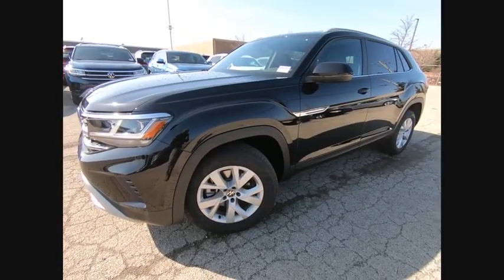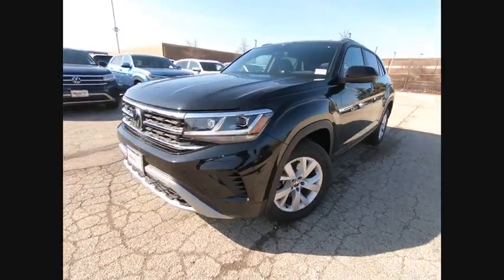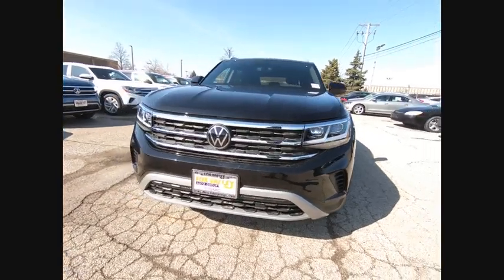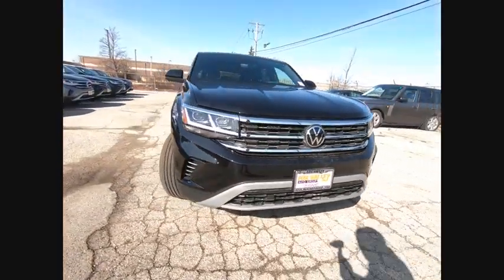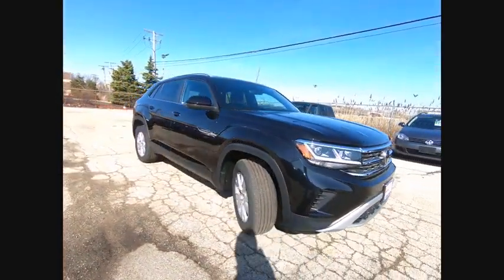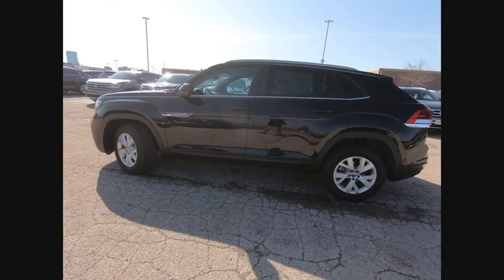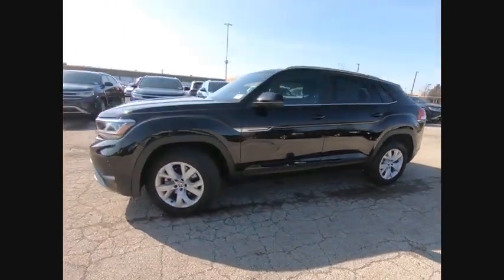2020 Volkswagen Atlas Cross Sport Schaumburg IL S8293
2020 Volkswagen Atlas Cross Sport 2.0T S

Dealer not responsible for typographical errors. All vehicles subject to prior sales. See dealer for details. New vehicle prices include universally available manufacturer incentives and offers in lieu of special financing.